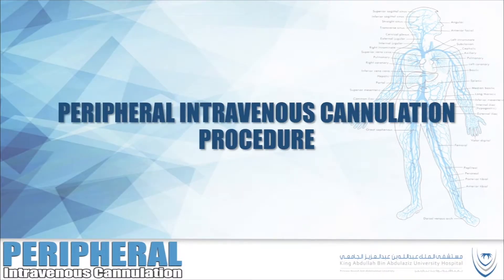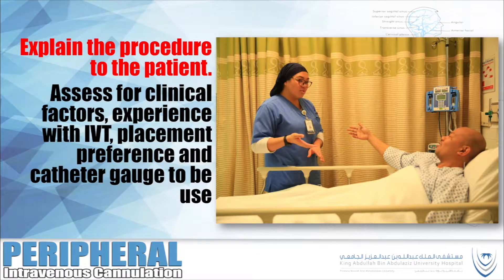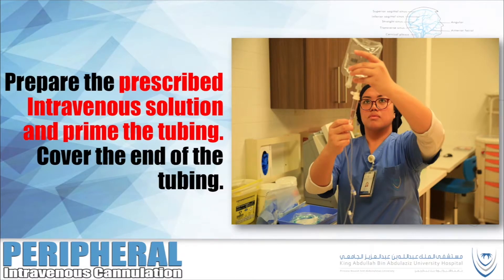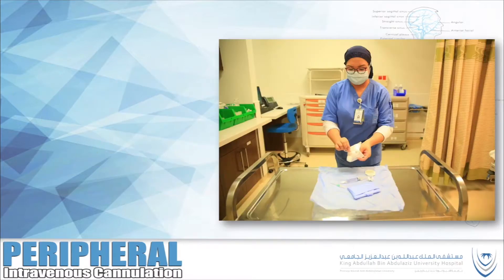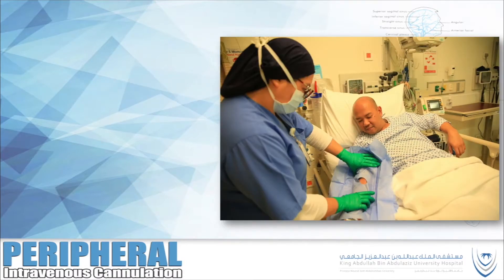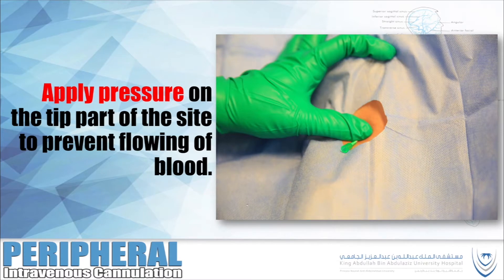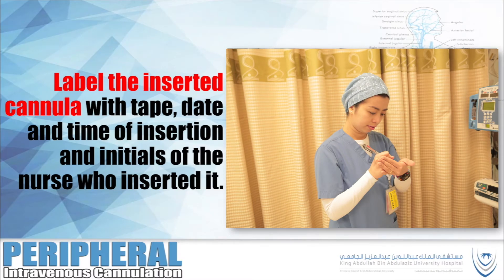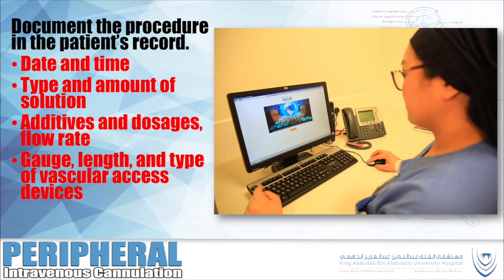Peripheral Intravenous Cannulation by Bumble bee